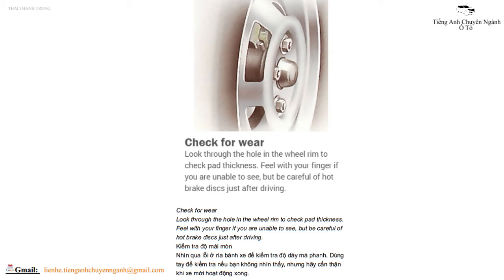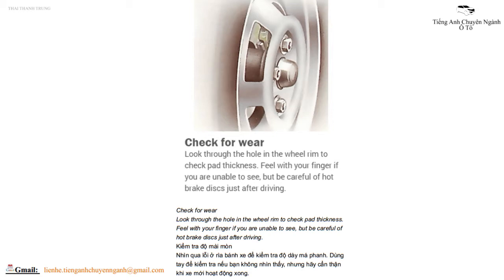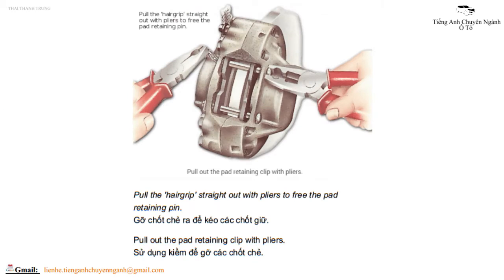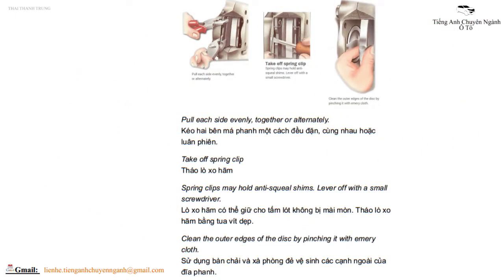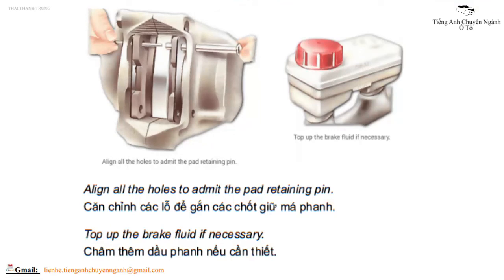[Tiếng Anh Sửa Chữa Ô Tô] - Thay thế má phanh thắng đĩa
-Tiếng Anh Chuyên Ngành Sửa Chữa Ô Tô Bằng Hình Ảnh--
    Thay thế má phanh thắng đĩa